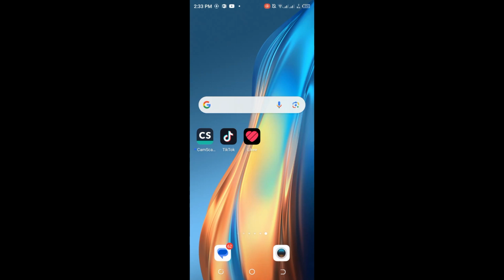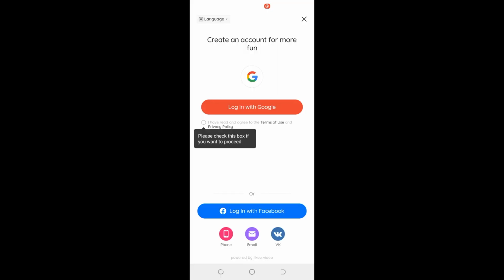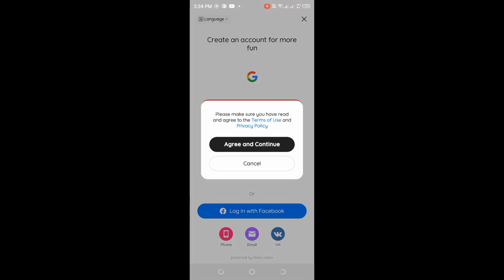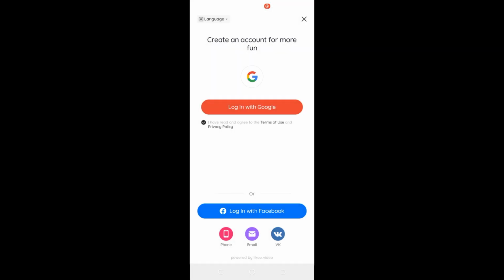How to Login to Likee App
Learn How to Login to Likee Application with quick and easy steps.
This tutorial from How To Crow is here to guide you through the Likee login process like a pro, unlocking a world of trending challenges, hilarious skits, and mesmerizing effects.